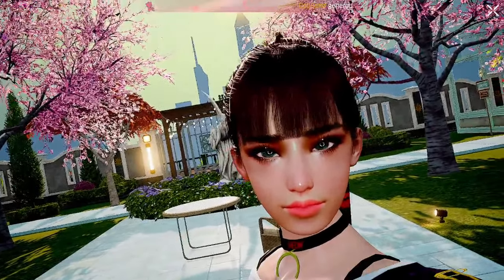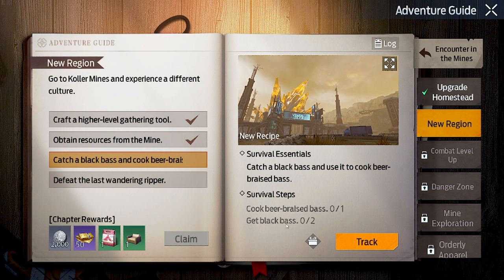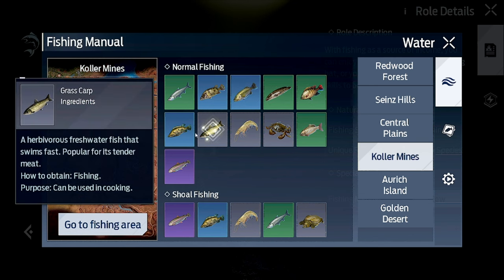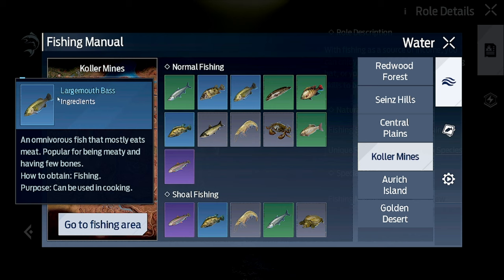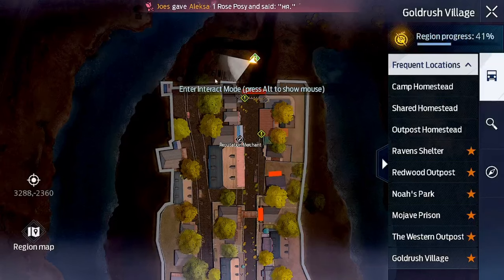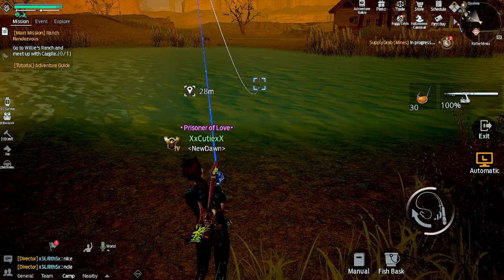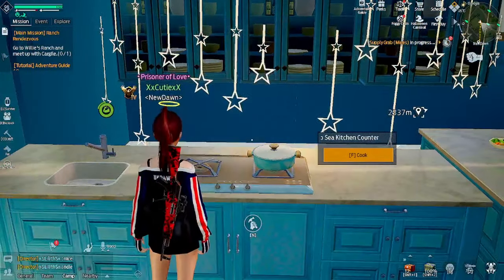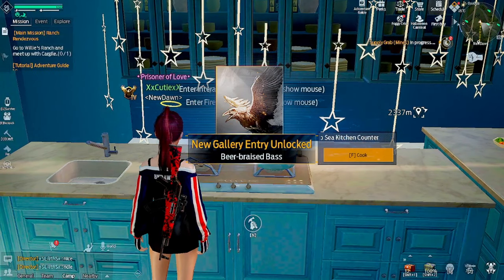UNDAWN - KOLLER MINES ADVENTURE GUIDE COOK BLACK BASS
Hey Cutie Fam!🧸🌎

Cutie Ara Ara Merch coming soon!🧸🌎

♡ Streams ♡